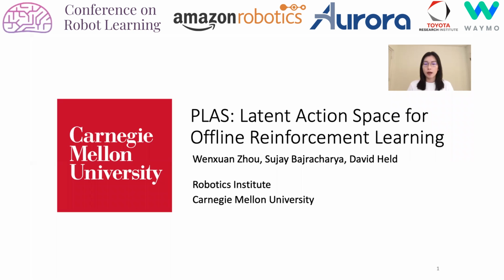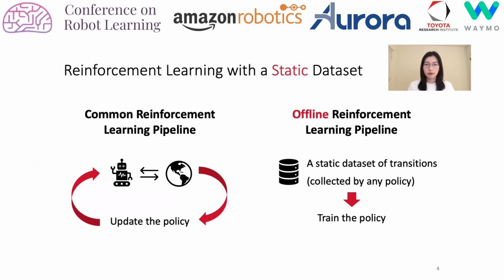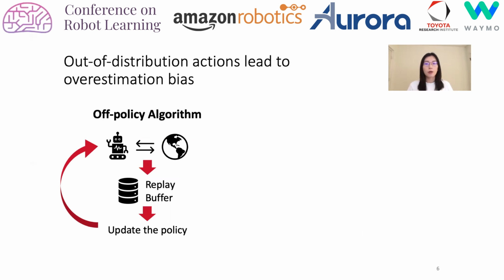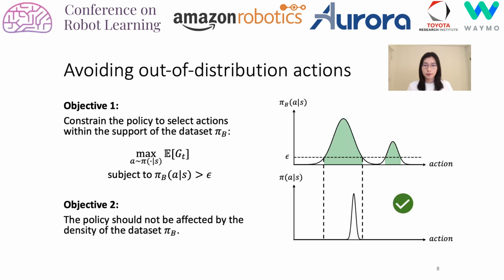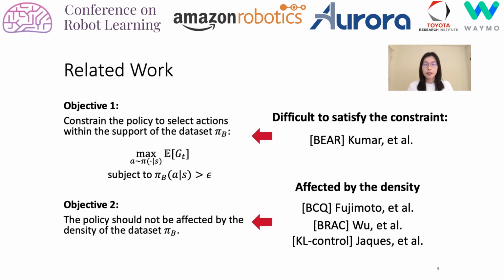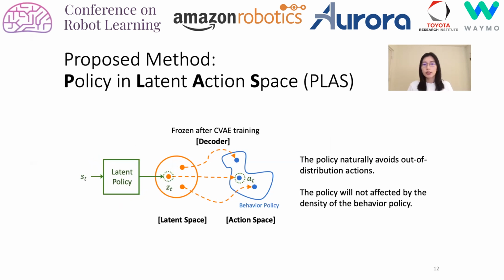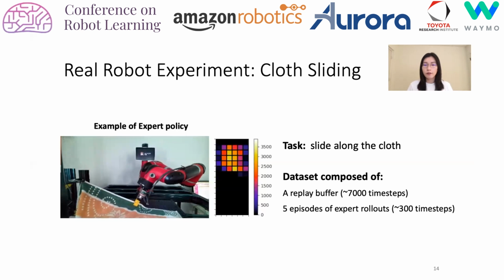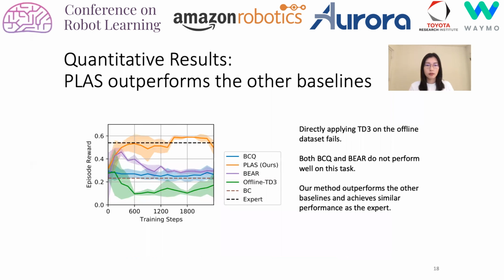CoRL 2020, Spotlight Talk 386: PLAS: Latent Action Space for Offline Reinforcement Learning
"**PLAS: Latent Action Space for Offline Reinforcement Learning**
Wenxuan Zhou (Carnegie Mellon University)*; Sujay Bajracharya (Carnegie Mellon University); David Held (CMU)

**Abstract**
The goal of offline reinforcement learning is to learn a policy from a fixed dataset, without further interactions with the environment. This setting will be an increasingly more important paradigm for real-world applications of reinforcement learning such as robotics, in which data collection is slow and potentially dangerous. Existing off-policy algorithms have limited performance on static datasets due to extrapolation errors from out-of-distribution actions. This leads to the challenge of constraining the policy to select actions within the support of the dataset during training. We propose to simply learn the Policy in the Latent Action Space (PLAS) such that this requirement is naturally satisfied. We evaluate our method on continuous control benchmarks in simulation and a deformable object manipulation task with a physical robot. We demonstrate that our method provides competitive performance consistently across various continuous control tasks and different types of datasets, outperforming existing offline reinforcement learning methods with explicit constraints."